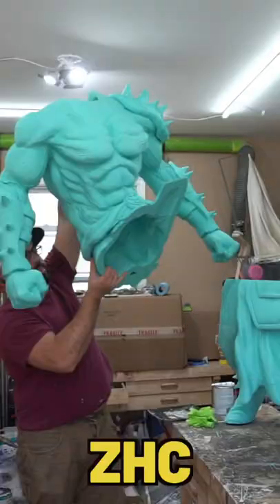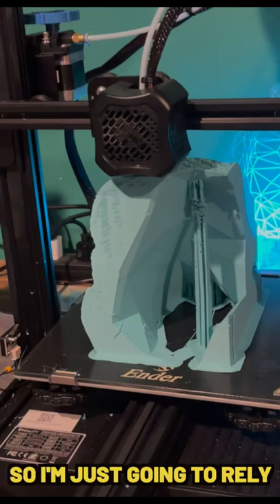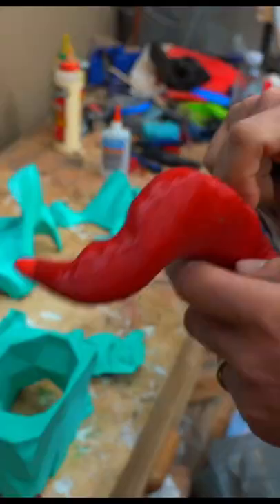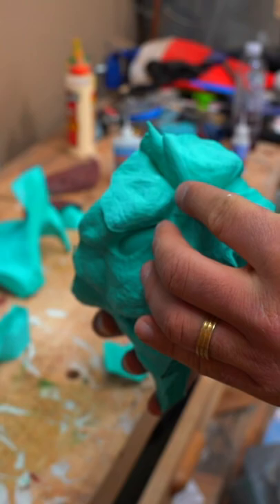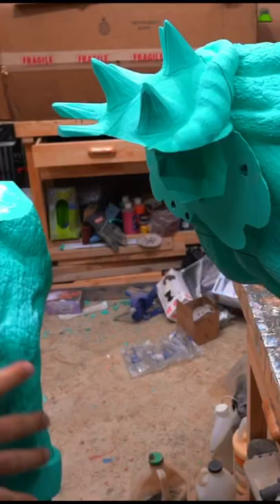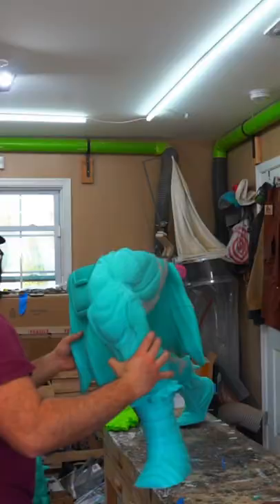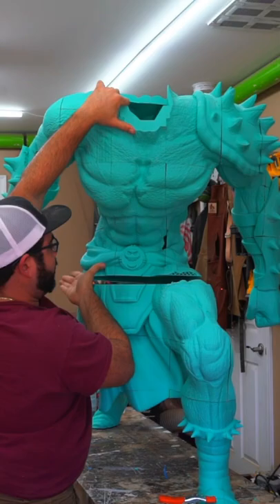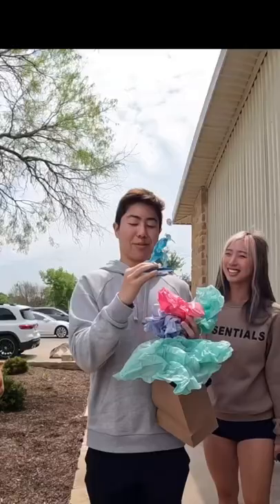I Built ZHC This Giant Statue! 3D Printing Dax Art Sculpture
How I 3D printed this giant 5 foot statue for @ZHCYT @zhccrafts